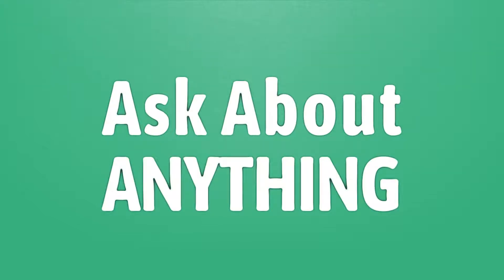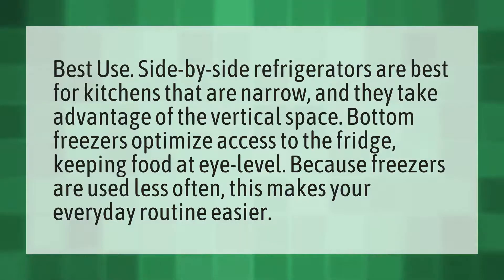Which is better side by side or bottom freezer?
Off Refrigerator Night • Which is better side by side or bottom freezer?